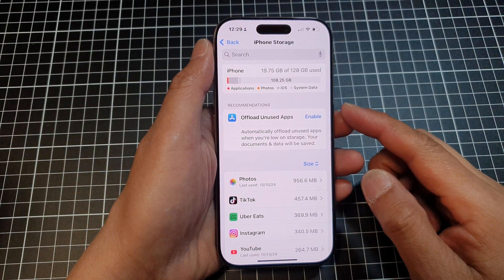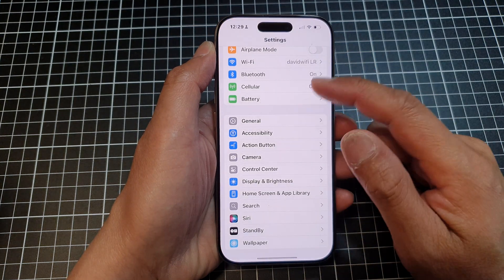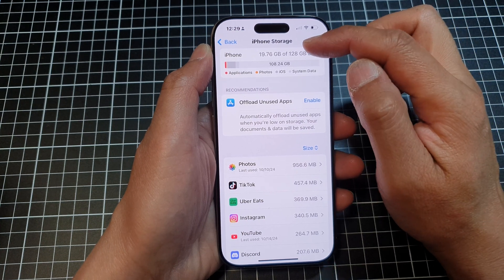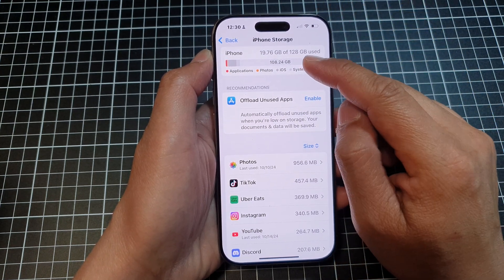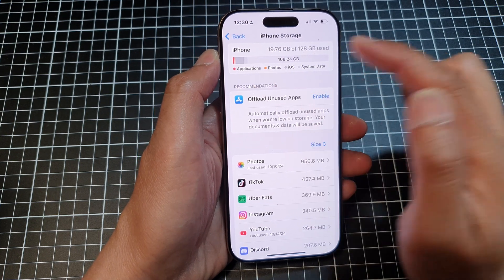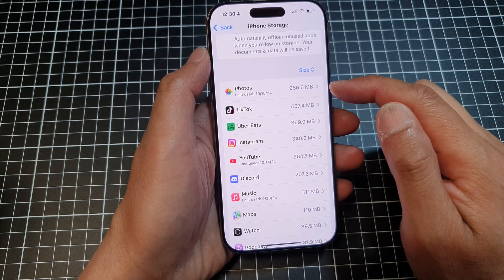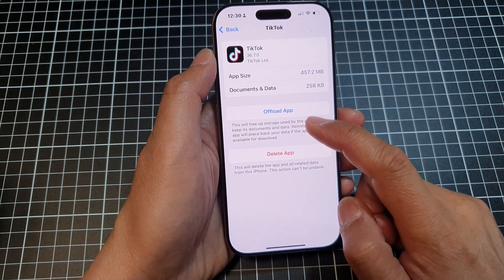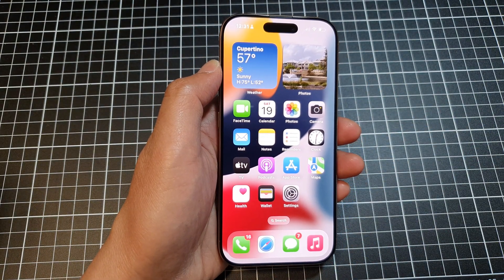iPhone 16/16 Pro Max: How to Check iPhone Storage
In this video, I will show you how to check iPhone storage on the iPhone 16 and 16 Pro Max. Learn step-by-step how to find your device's used and available storage space, see which apps or files take up the most space, and keep your phone running smoothly.